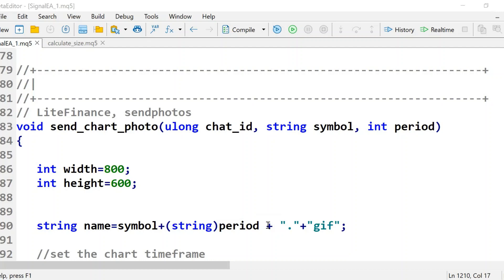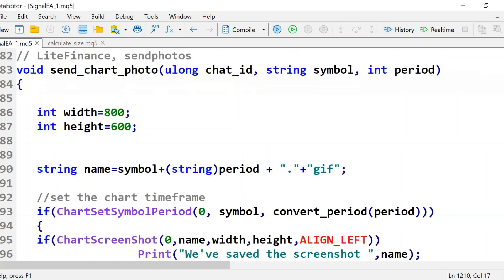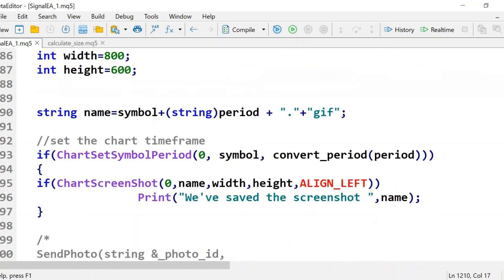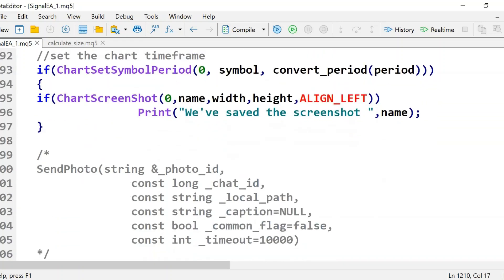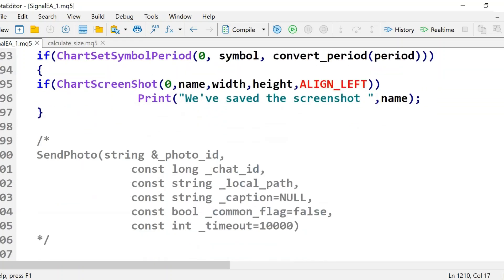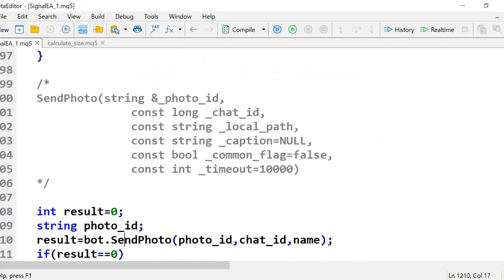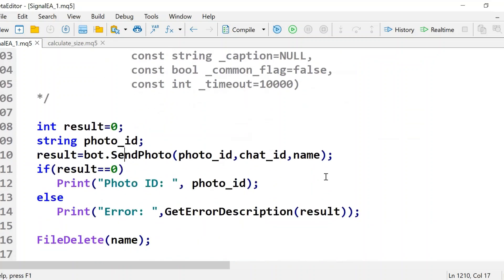Send Chart and Indicator Images To Telegram From MT4 and MT5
Telegram MT4/ MT5 EA will download the chart photos with the indicators of any currency pair and any time. This will be very handy if you have your mobile phone only and you want to check the chart and the custom indicator before you open the trade on your mobile phone. You just need to post on Telegram the MT4/MT4 broker and sendphots and it will send the photo to Telegram.